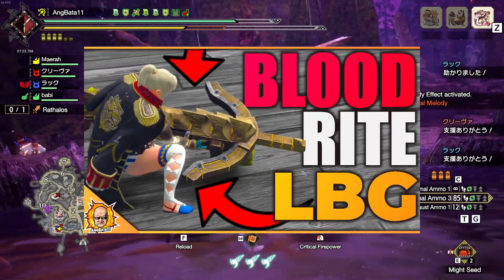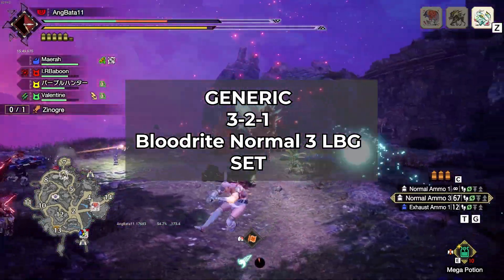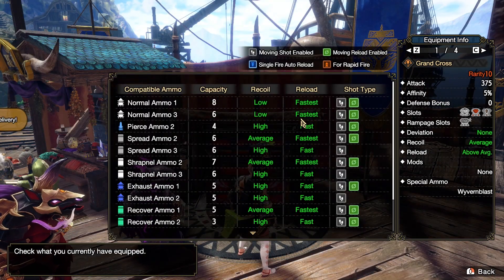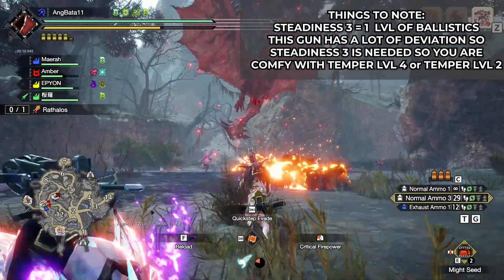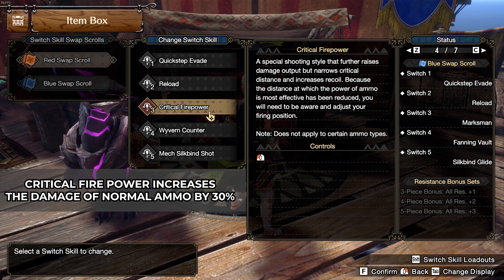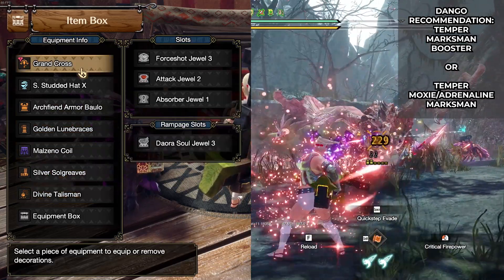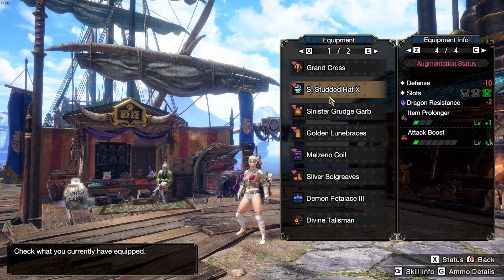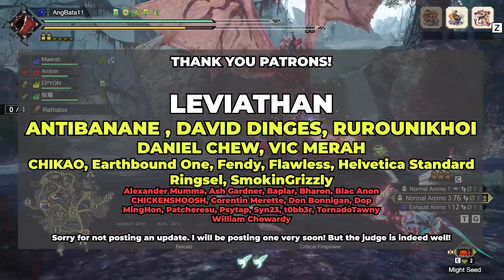SUNBREAK NEW BLOODRITE NORMAL 3 LIGHTBOWGUN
NORMAL 3 LIGHTBOWGUN